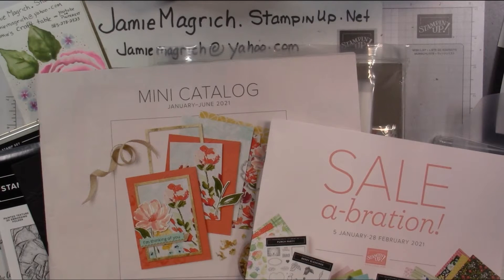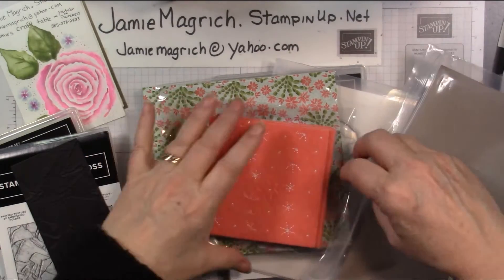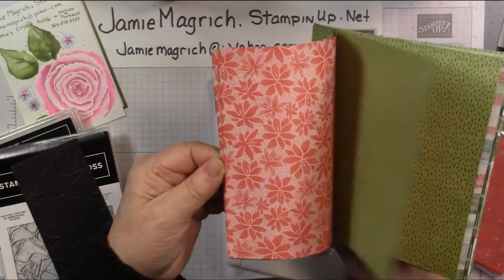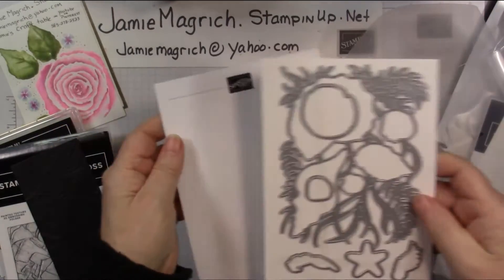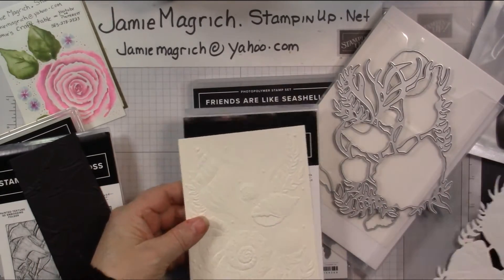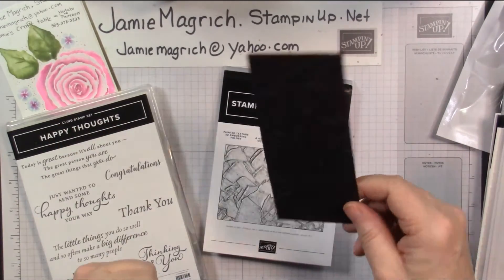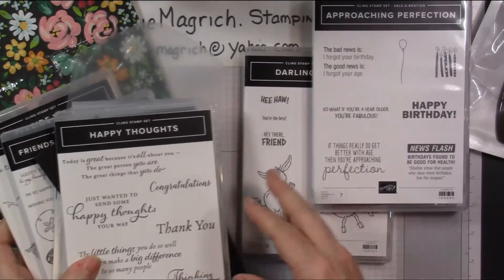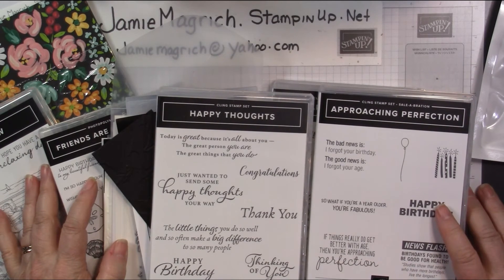Stampin'Up! mini catalogue sale a bration haul #2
This is a second small haul video from Stampin'Up! Jan - June 2021 mini cataloge and sale-abration brocure